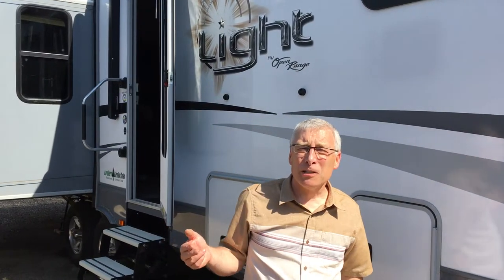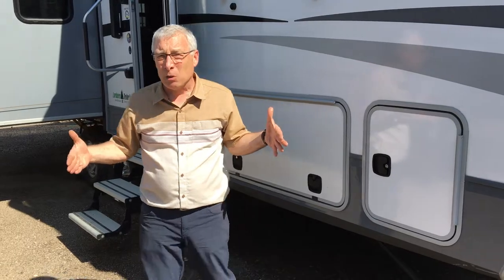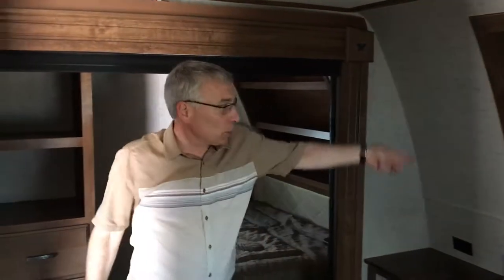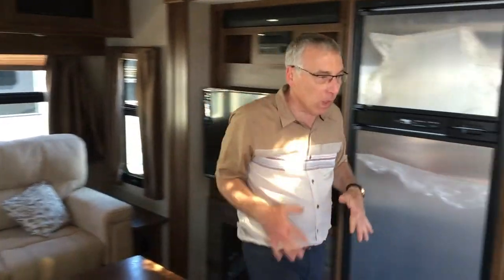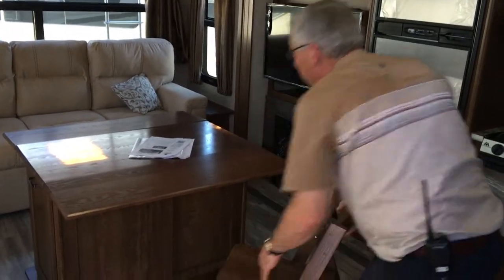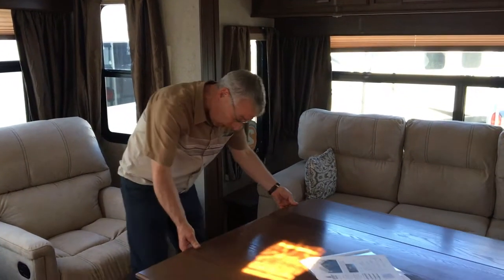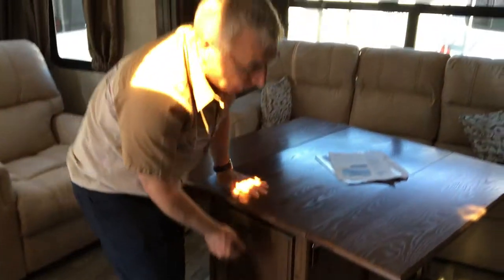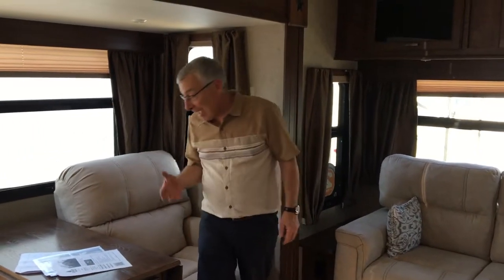Open Range 297RLS W1706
Published on July 15th, 2017